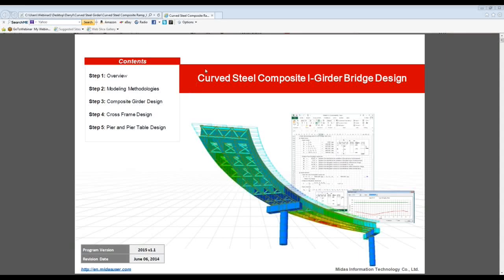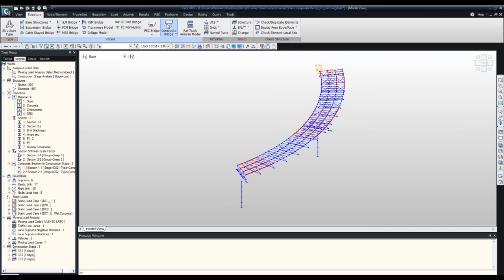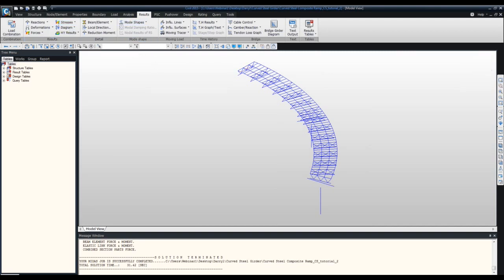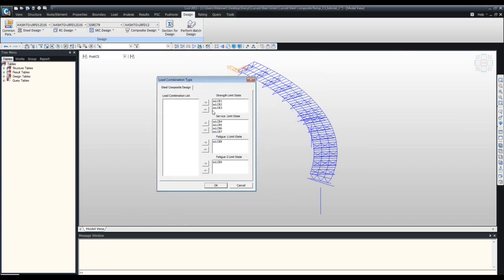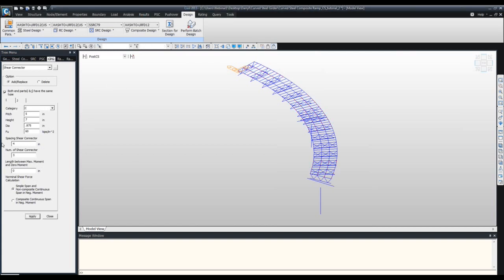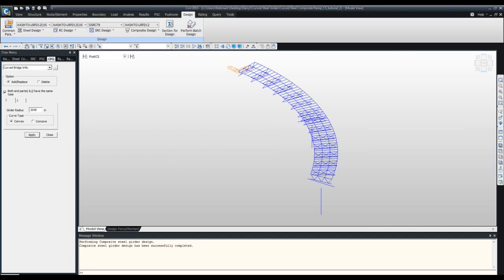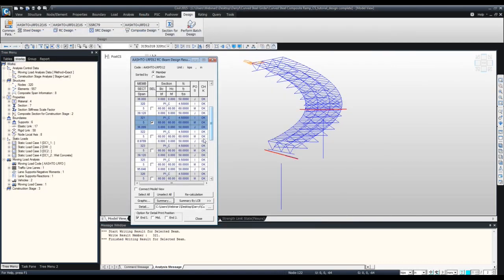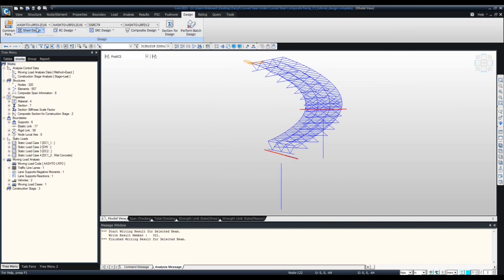Steel Member and Composite Design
midas Civil Training for Steel Composite Bridge Design